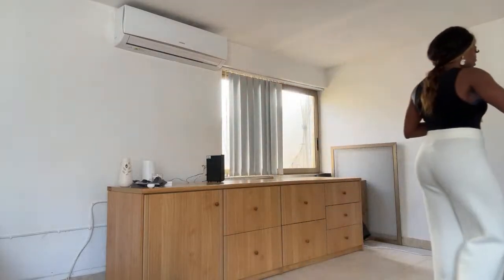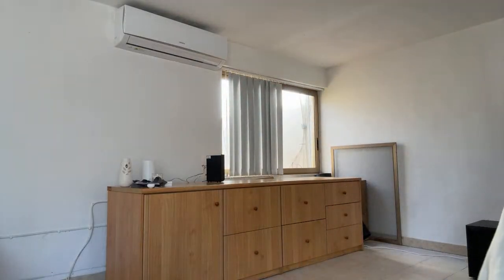Full Body stretch